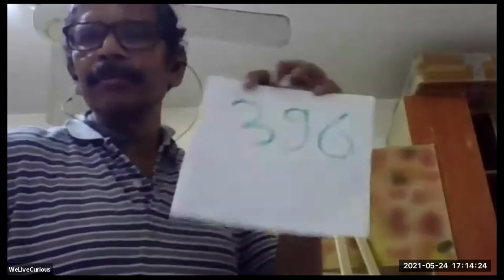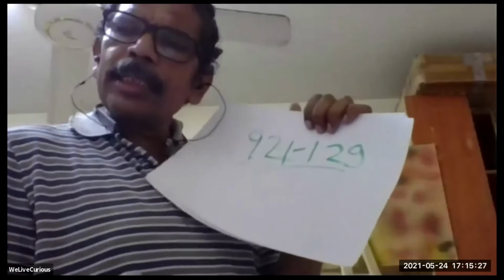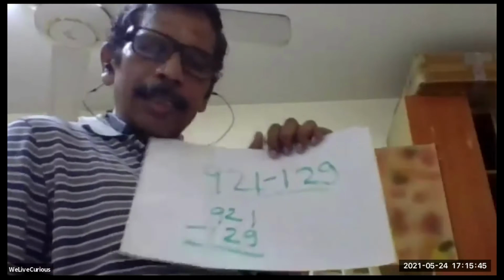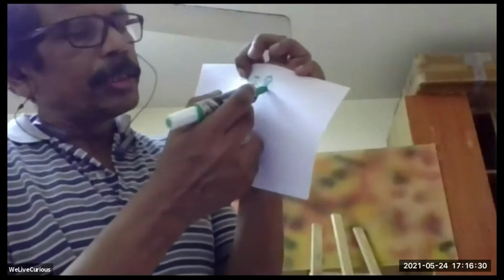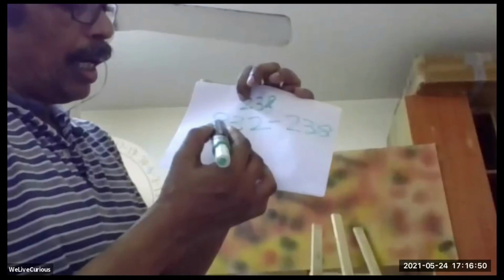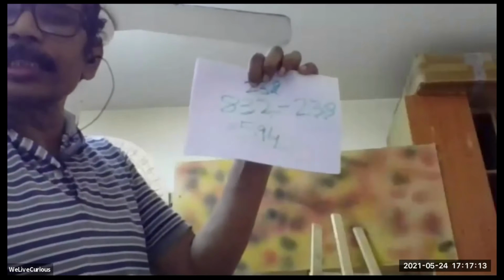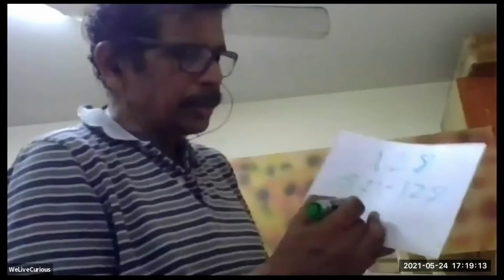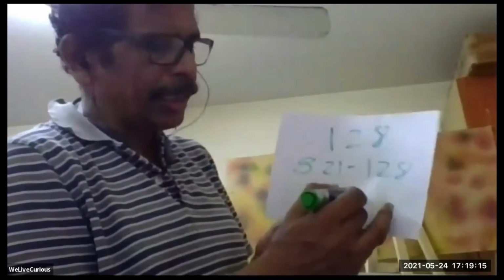Curious Arithmatic Operation that turns 3 Digit numbers into 18 : Monday 24 May 2#3